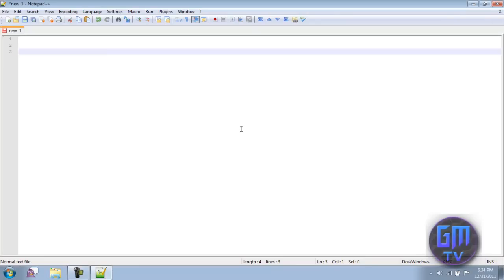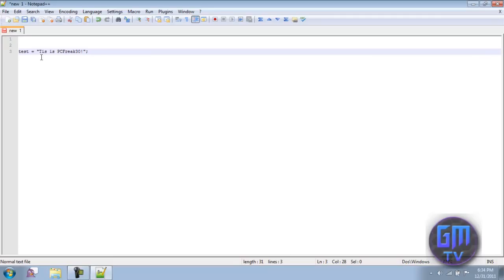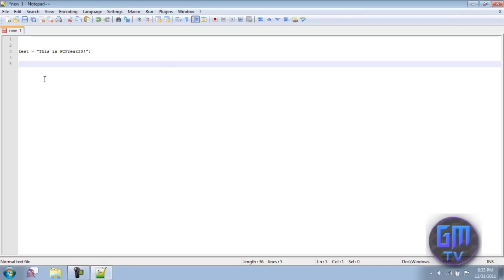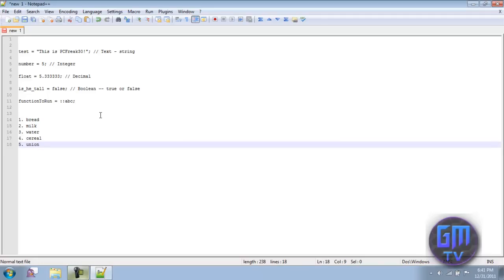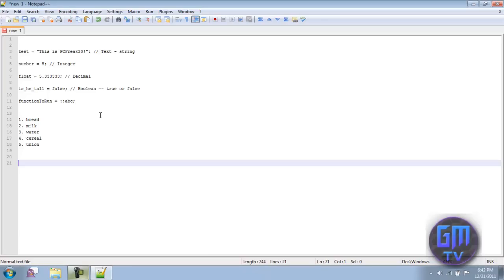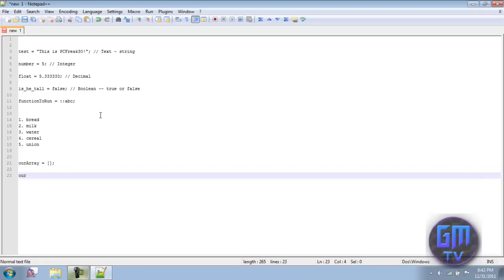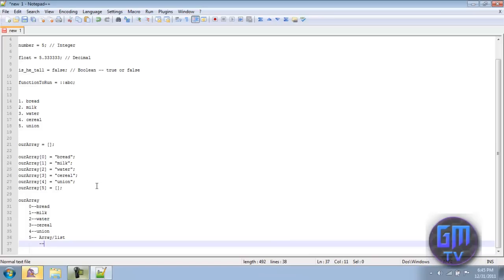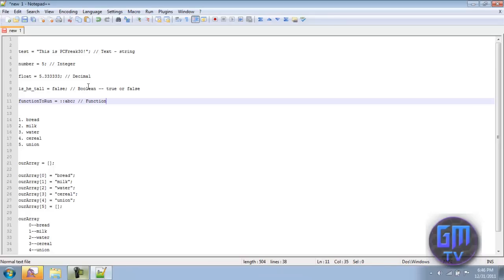Call Of Duty Modding: Scripting Basics: Variables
This is my first video tutorials on scripting in COD. This covers the basics of variables.